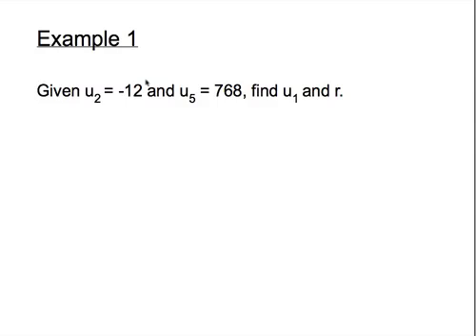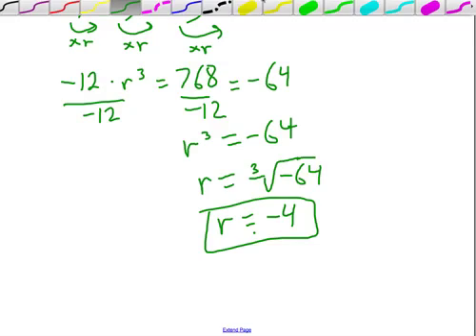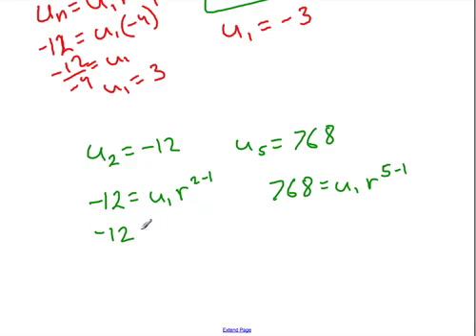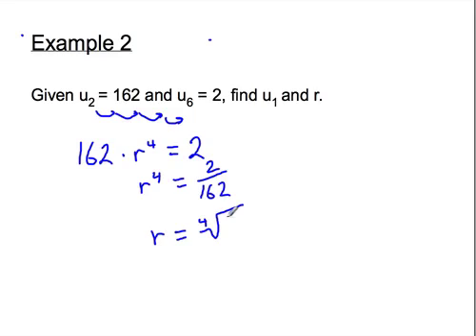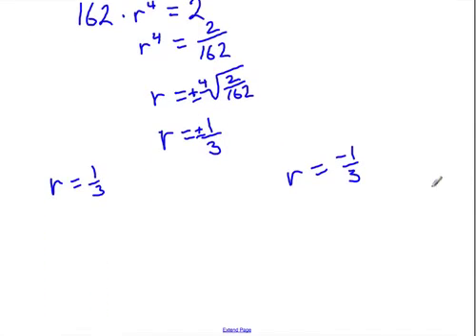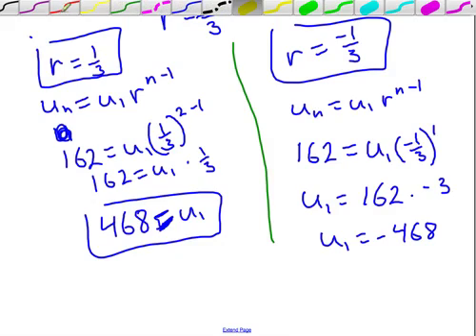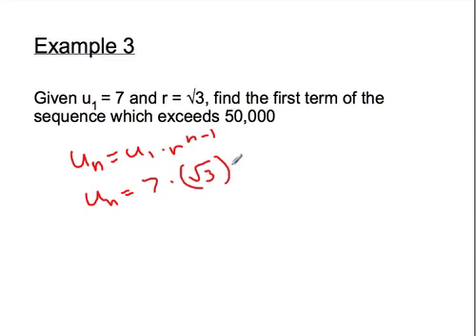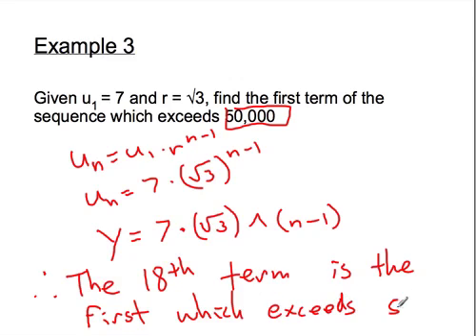More Geometric Sequences